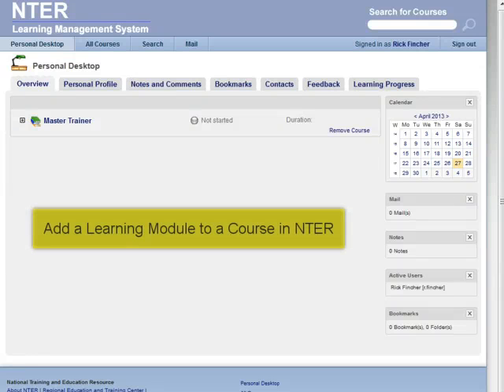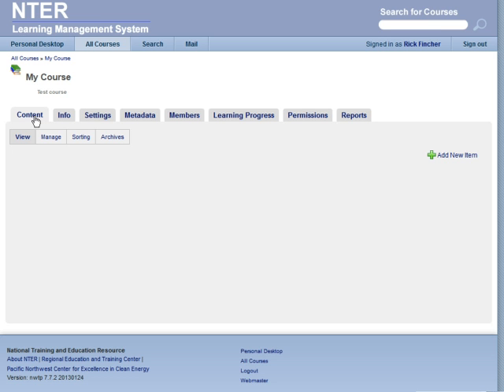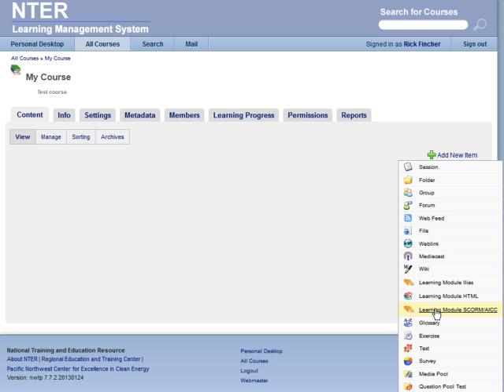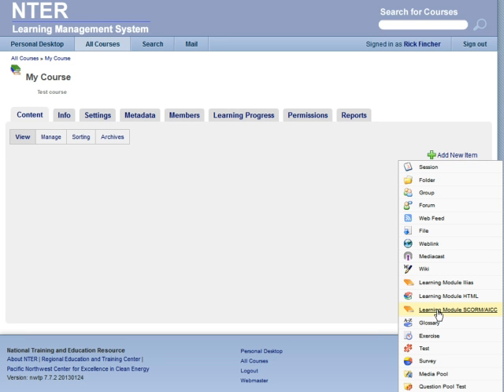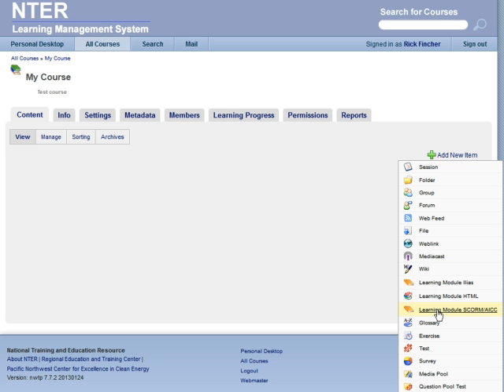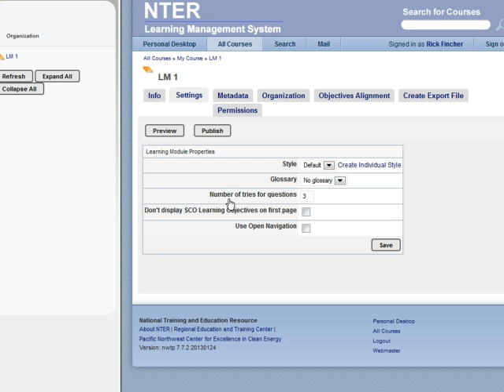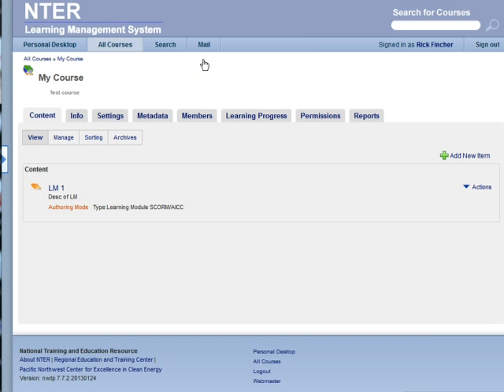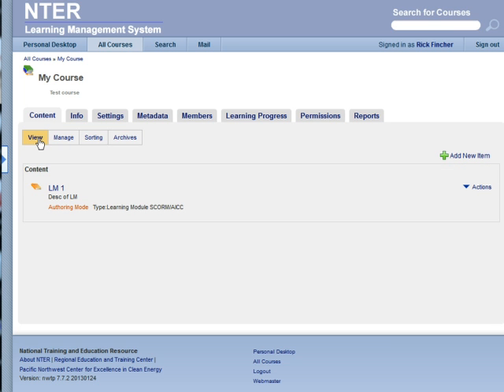NTER Learning: Add Learning Module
See how educators can add a learning module using the NTER learning platform